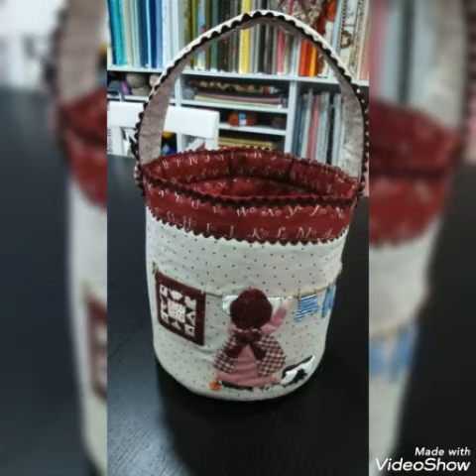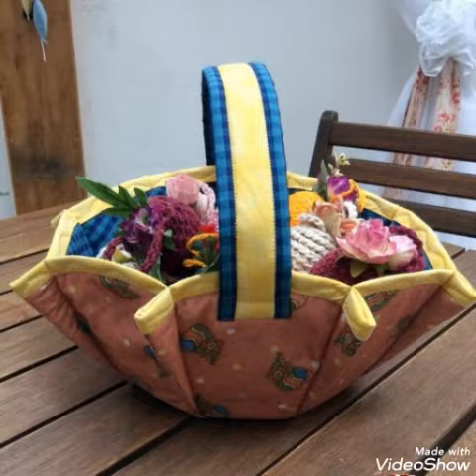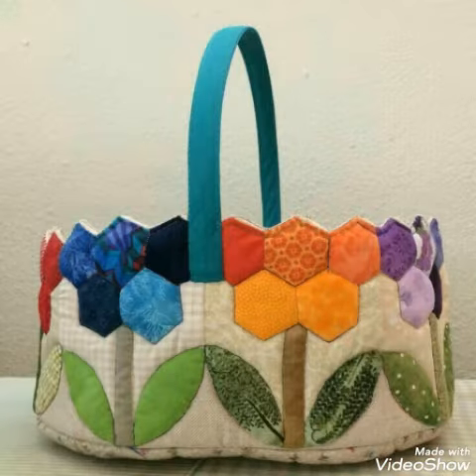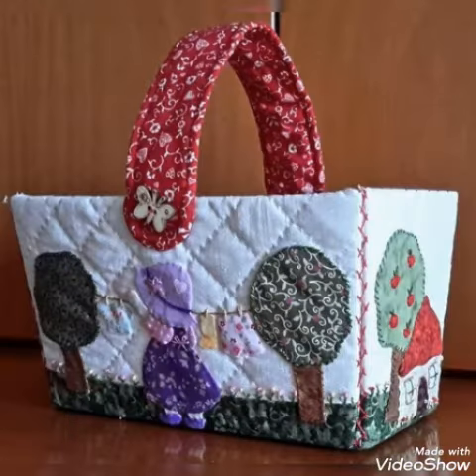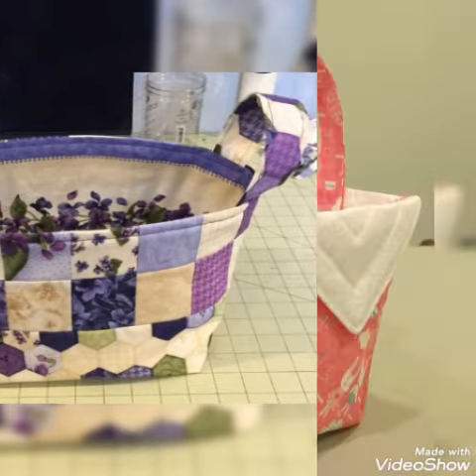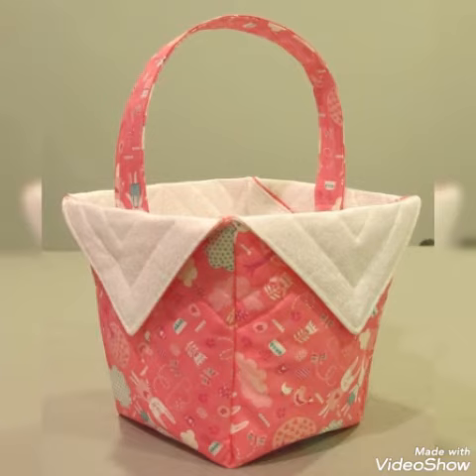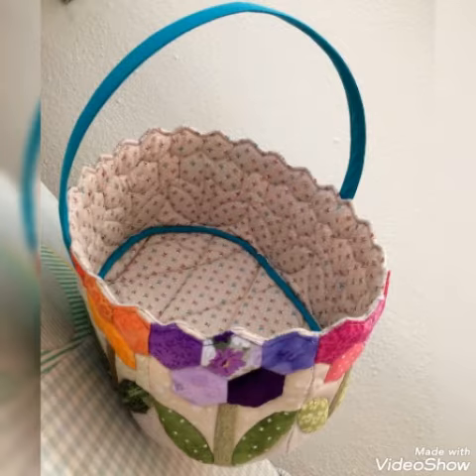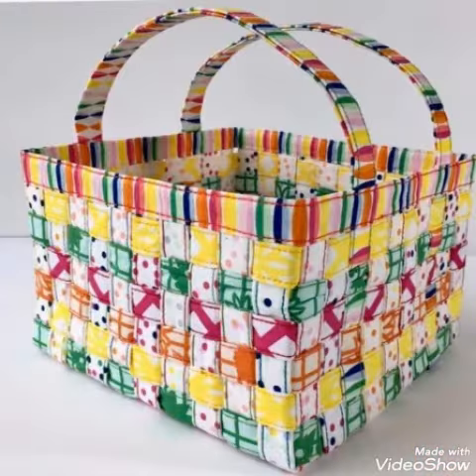💞Outstanding handmade fabric basket design by pop up fashion 🌺